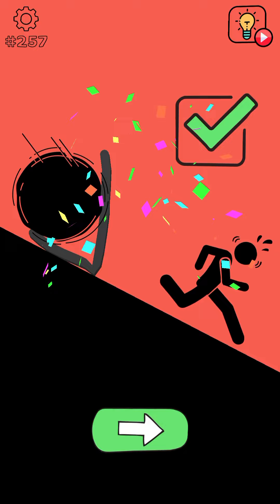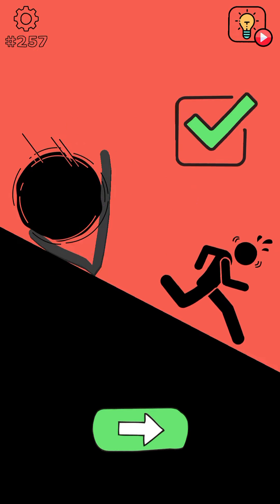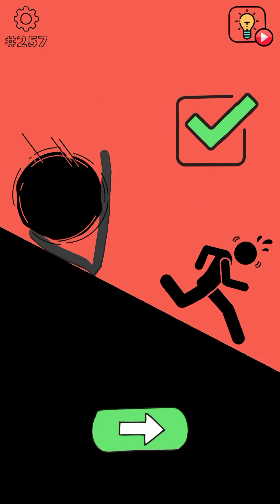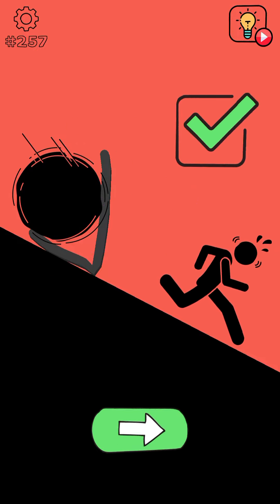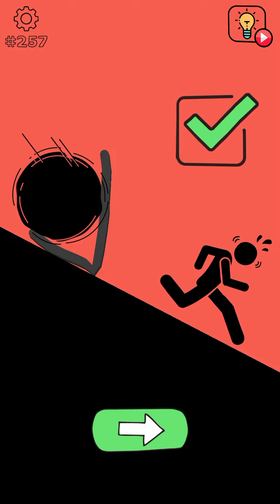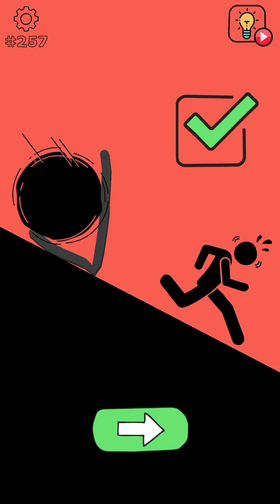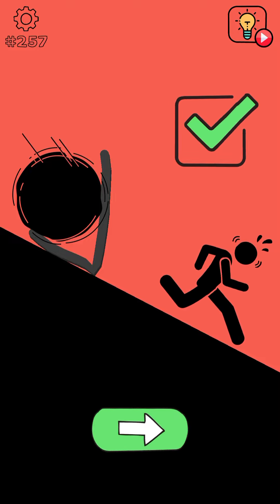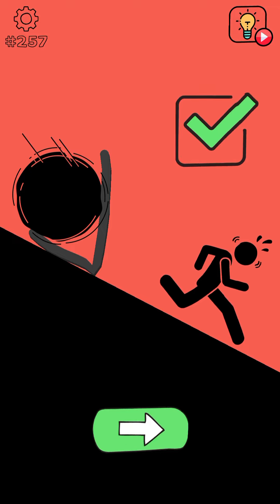Brain Wash Level 137 Draw #38 - Gameplay Solution Walkthrough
Brain Wash Level 137 Draw #38 complete gameplay walkthrough solution.

Use your brain to crack each level issue!
Brain Wash is developed by SayGames.